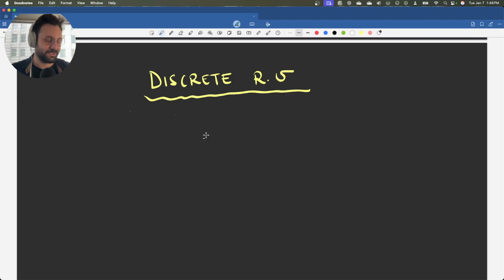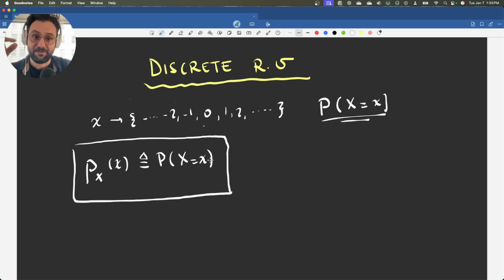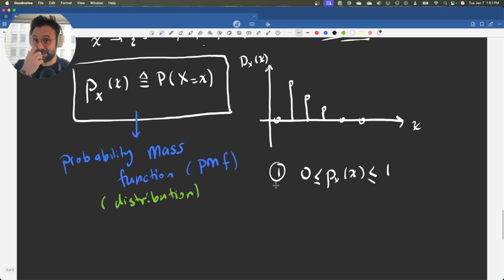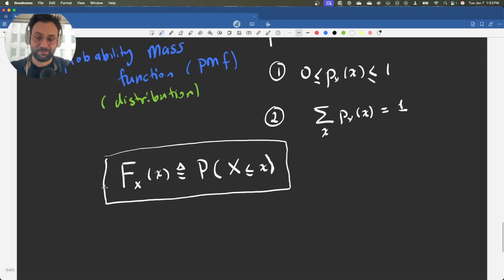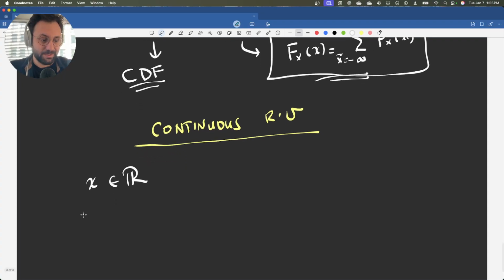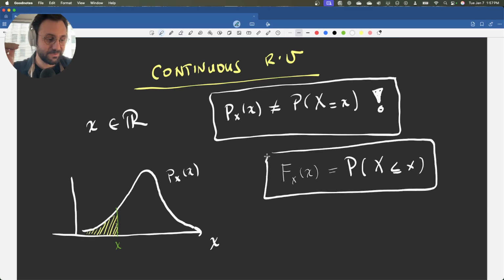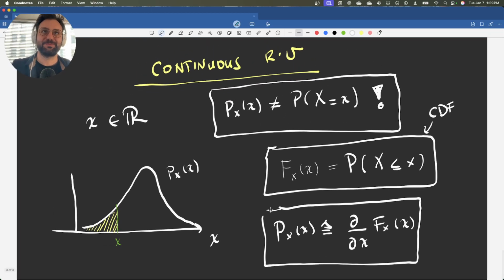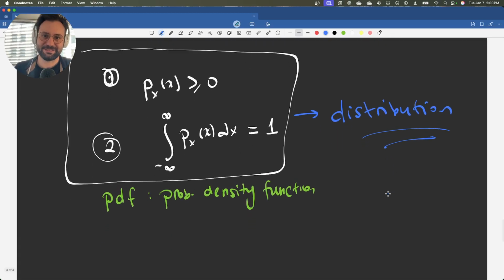2 - Probability Distribution